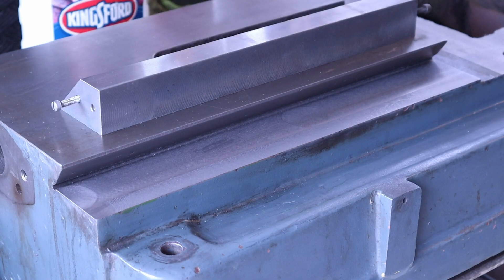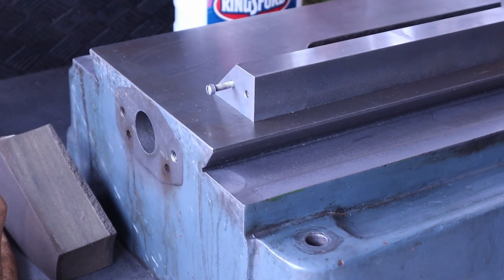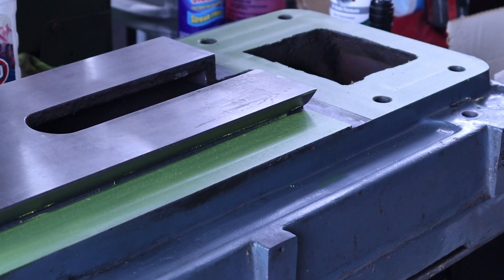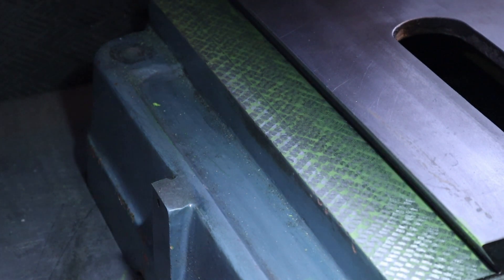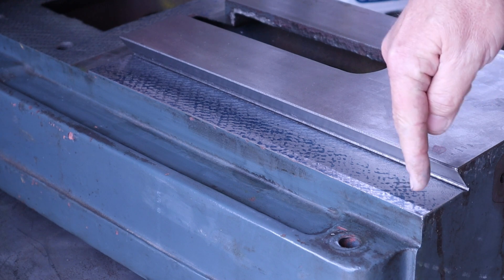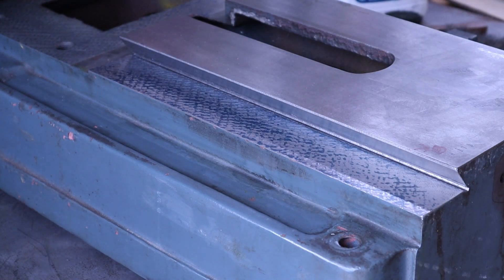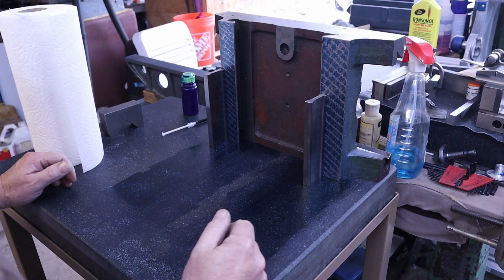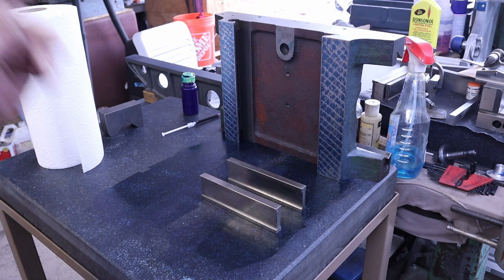Rebuilding My RF-7045 Benchtop Milling Machine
After taking the machine apart and letting it fester on the healing bench I need my mill back in action.  There are parts to make and machine for the other machines I am working on.  Please join me as I start this process.  Help me with your questions and what you specifically may want to see as I preform this work.